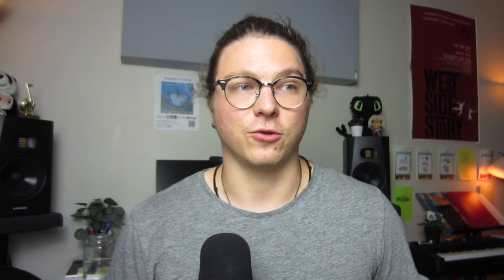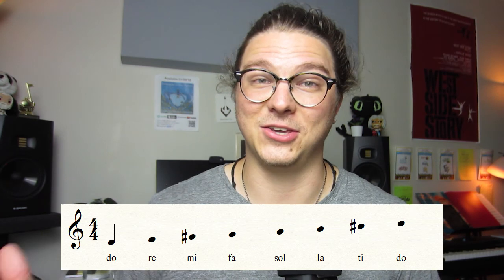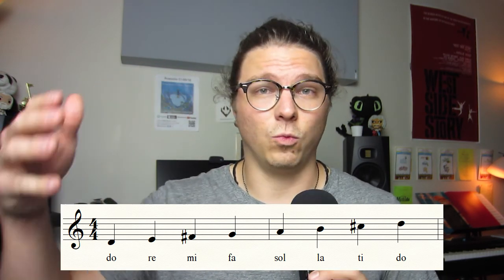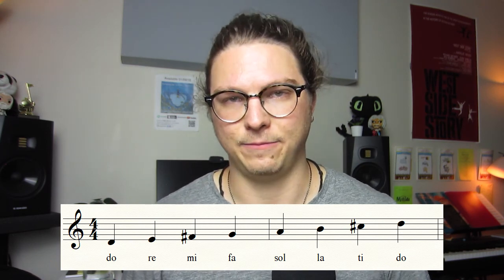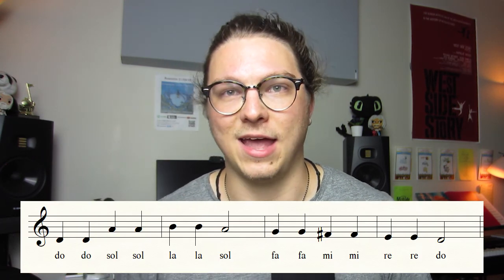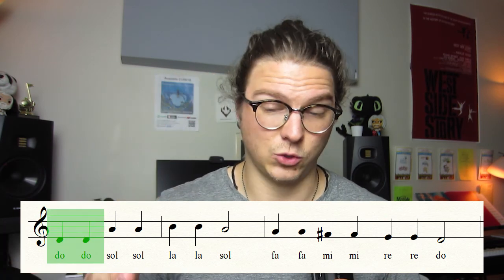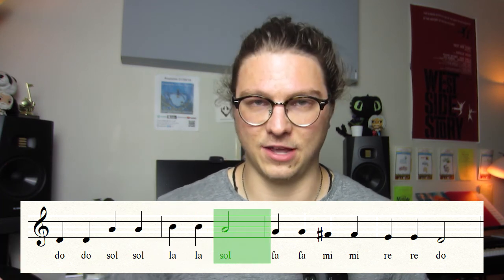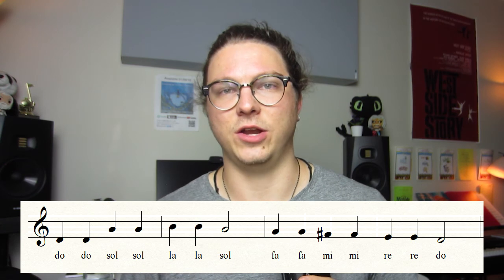Should I learn solfege?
Yes. You should learn solfege, or some other way to remember the degrees of the major and minor scales and the modes. It will help your musicianship tremendously if you can tell what scale degrees are being played in a song just from listening.

♦ TIMESTAMPS ♦

00:00 Intro to solfege
01:02 Moveable "do" vs fixed "do" solfege
02:55 Why solfege is useful
05:13 How to practice solfege
06:37 The different syllables of solfege
08:26 Scales and chord progressions using solfege

♦ FOLLOW ME ♦

♦ MY MUSIC ♦

If you've gotten this far and have a question about music production/composition or music in general, comment it here and I'll talk about it in a future video.

- Isaac